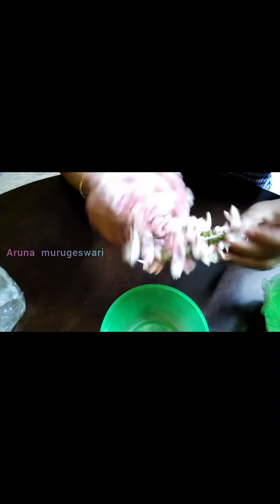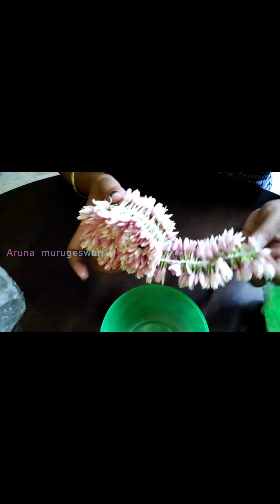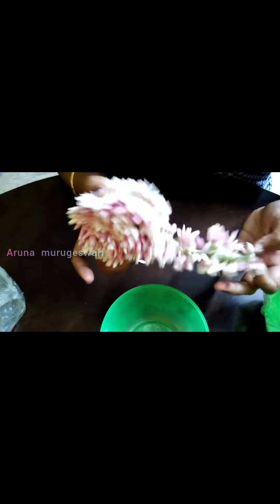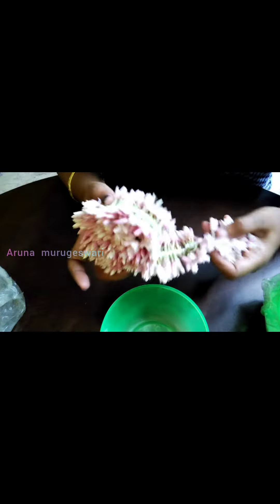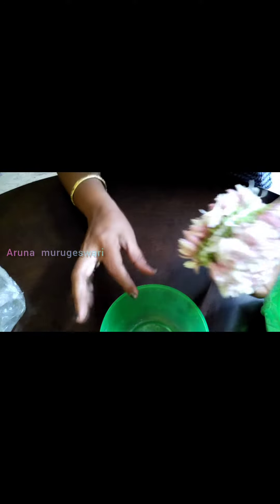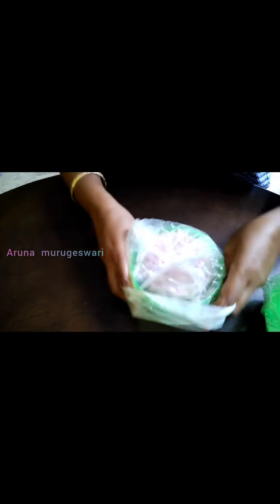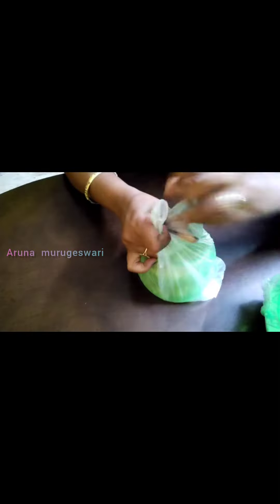பூக்கள் 1 வாரம் ஆனாலும் வாடாமல் இருக்க இப்படி வைங்க நண்பர்களே